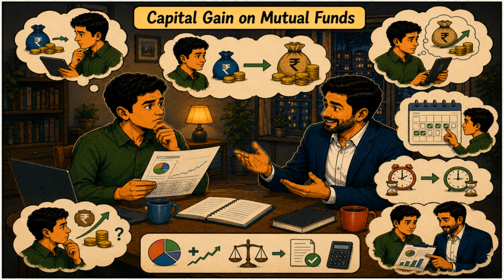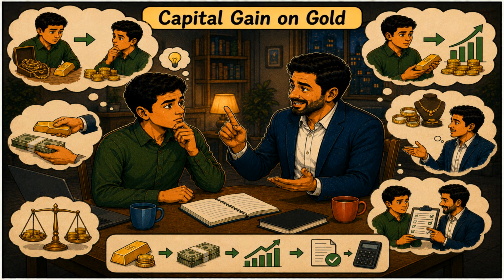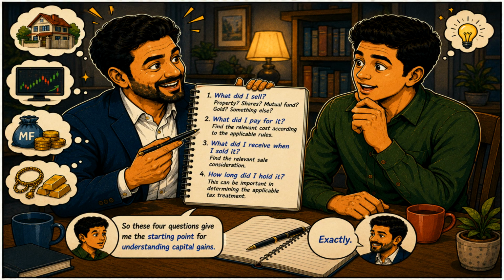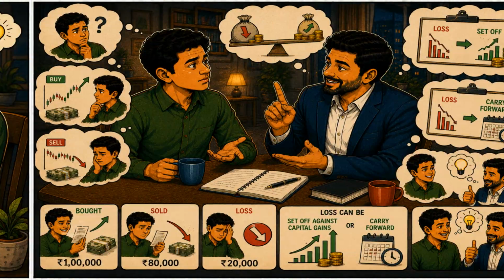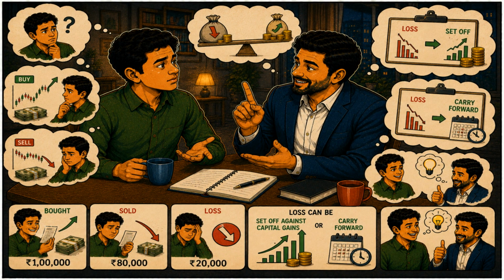Understand Capital Gains Before You Pay Tax!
Nilkanth explains to Nand the basic meaning of capital gains and how they can arise from selling assets at a profit.
Nand learns that property, shares, mutual funds, gold and other assets can have different tax treatments.
By the end, Nand understands the importance of cost, sale price, holding period and applicable tax rules before calculating capital gains.